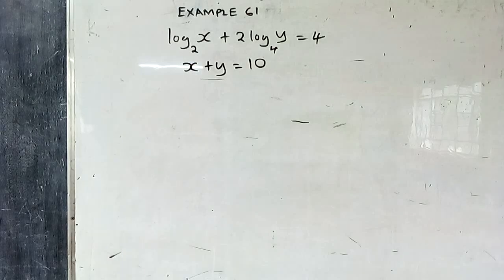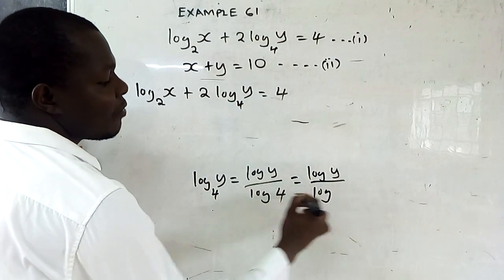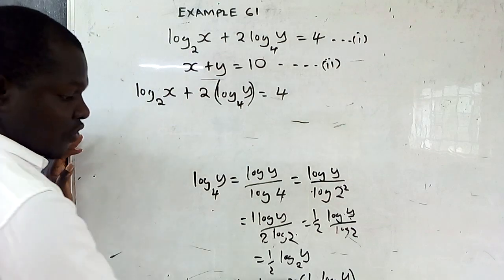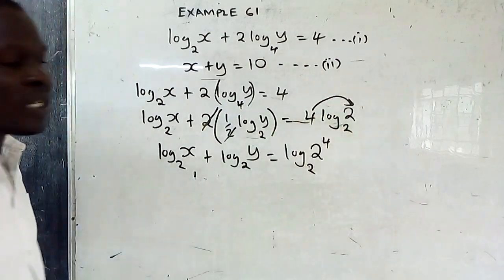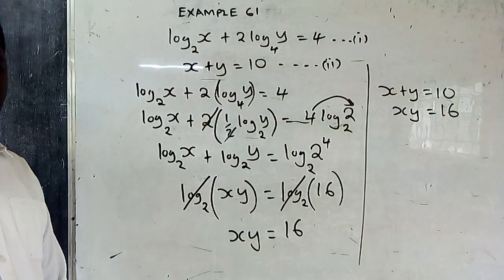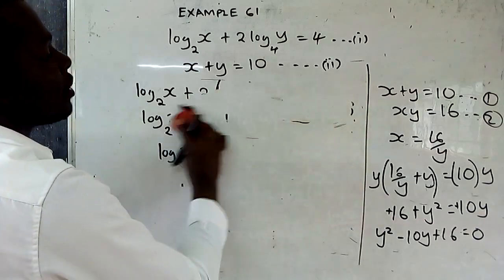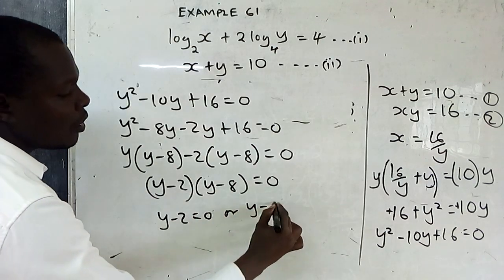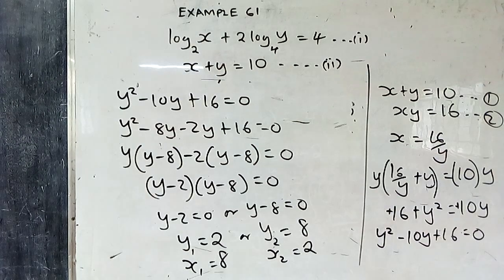Loarithms Solving Simultaneous Equations Example 61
How to solve simultaneous equations involving logarithms
Example 61
   Solve the following simultaneous equations
〖log〗_2 x+2〖log〗_4 y=4
x+y-10